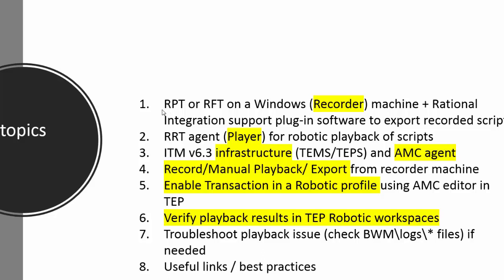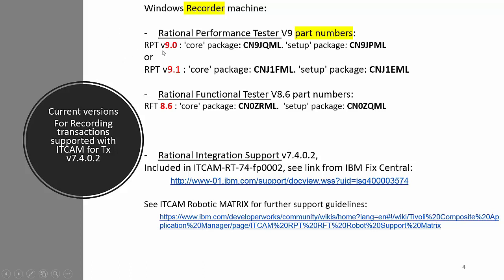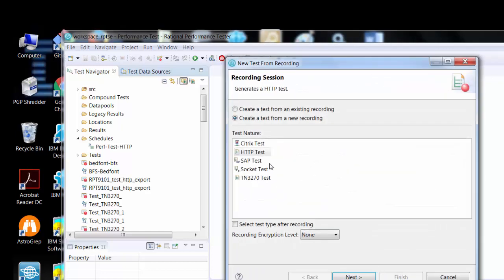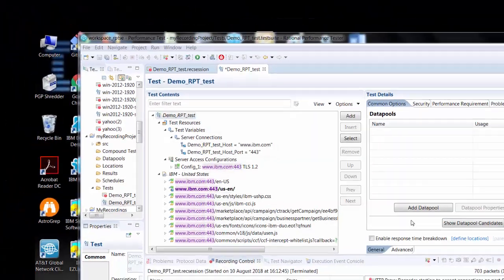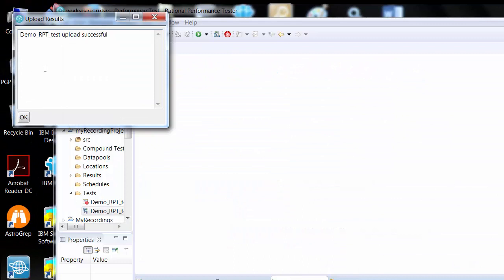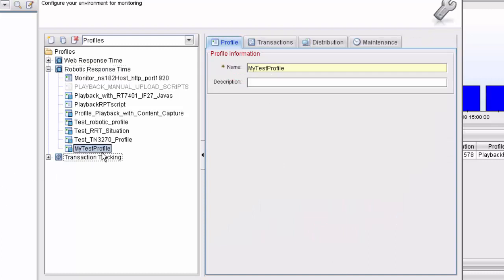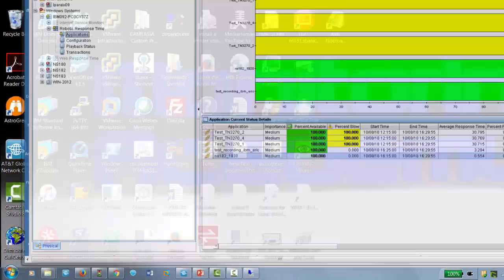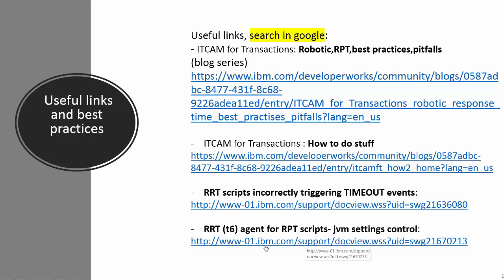ITCAM: What Is Needed To Monitor Transactions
This video shows what is needed to monitor your transactions, using  ITCAM for Transactions Version 7.4 software product.